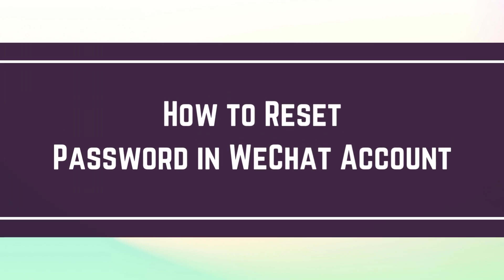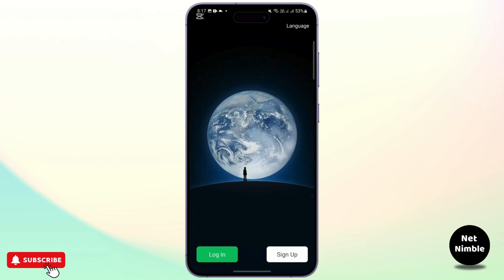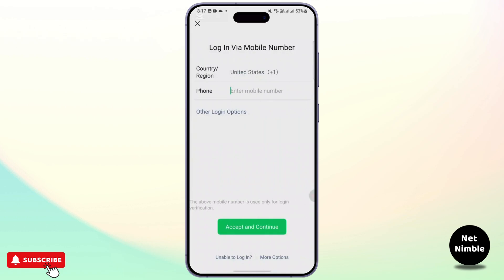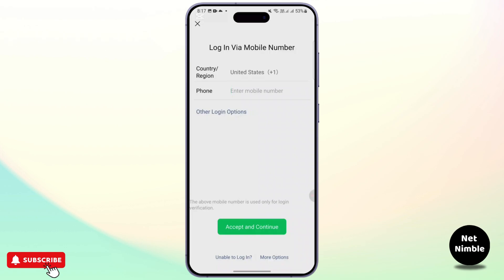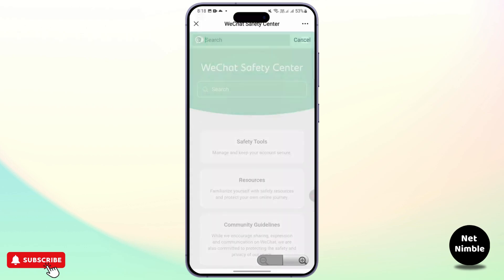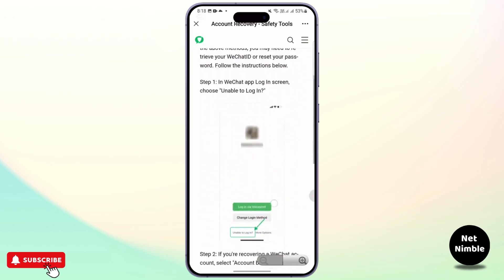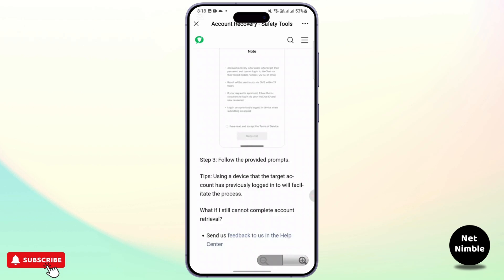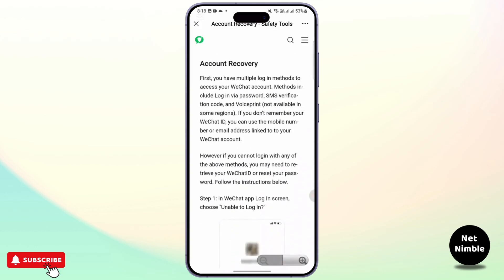How to Reset Password in WeChat Account 2025 | Recover WeChat Account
Forgot your WeChat password? This video will guide you through the steps to reset your WeChat account password quickly and easily. Whether you're asking, "How do I recover my WeChat account?" or need help resetting your password, this tutorial has you covered. Learn how to regain access to your account and continue using WeChat without issues. Watch now to see how you can reset your WeChat password today!

Timestamps:
00:00 How to Reset Password in WeChat Account 2025
00:10 How to Recover WeChat Account